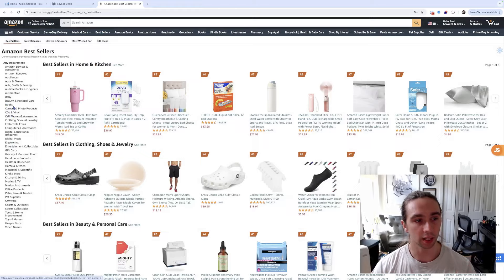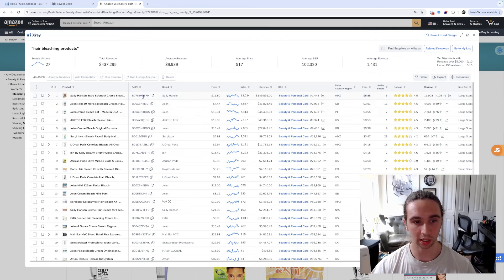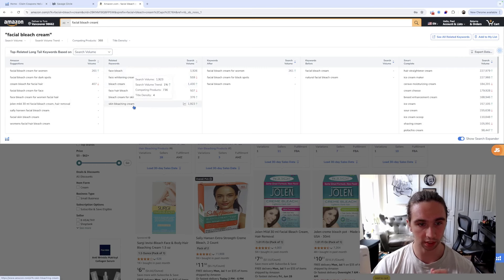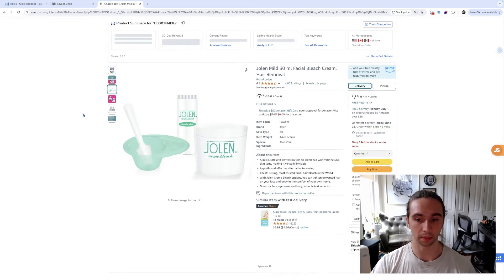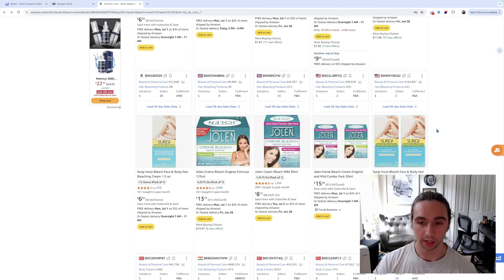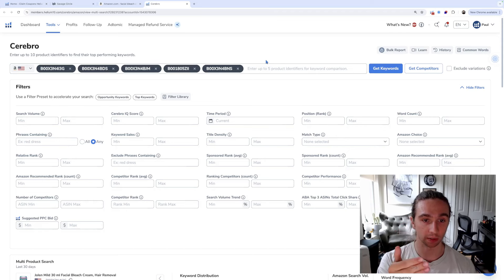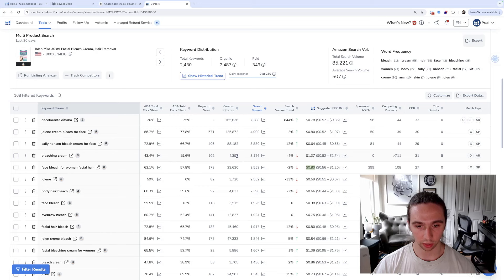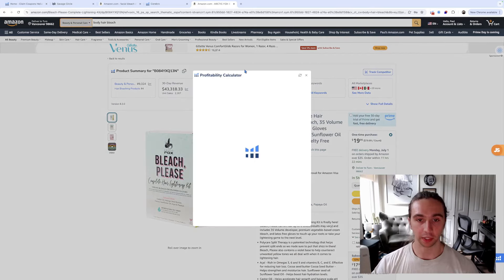Free Product Research Method I Use to Find $20,000/Mo Amazon Products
Join My FREE 7-Day Challenge & Learn How to Pick Your First Amazon FBA Product -

Enter any business at your own risk.  My results and the results of those I share my opinions with are not guaranteed. You could make more, less, or the same. I am sharing what I've learned, make any decisions at your own risk.